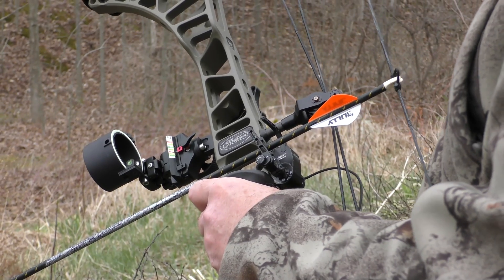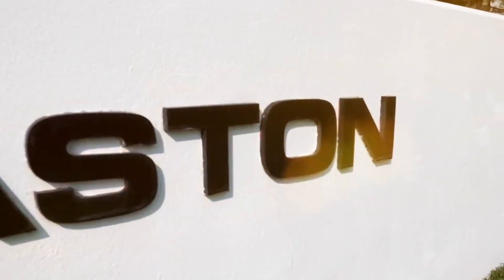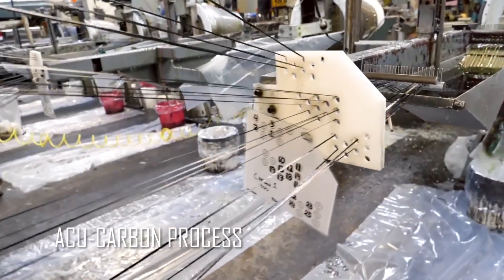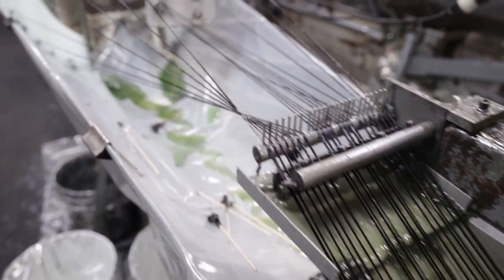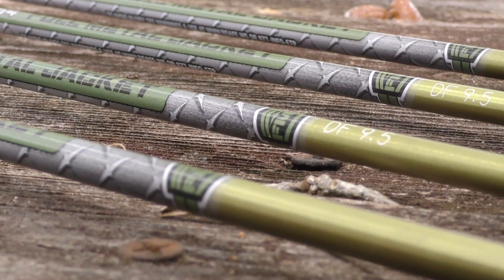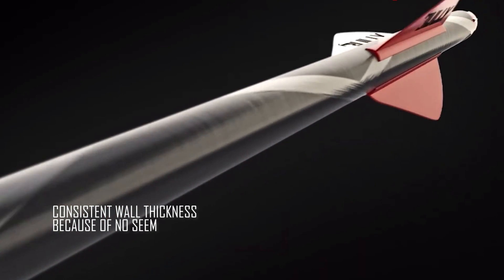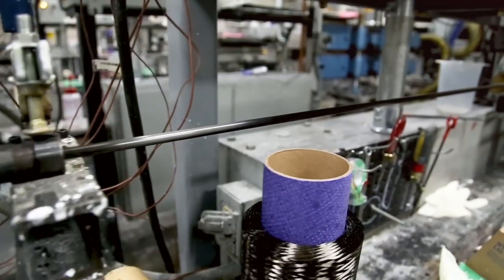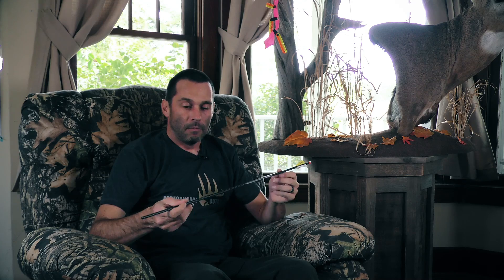How Easton Arrows are Made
Easton Archery uses a completely different process to make arrows than traditional manufacturers. See what sets Easton apart in this episode of HuntTech. Season 1. Episode 9.